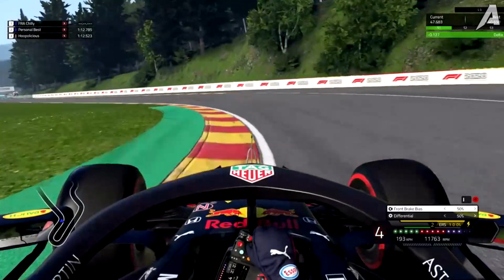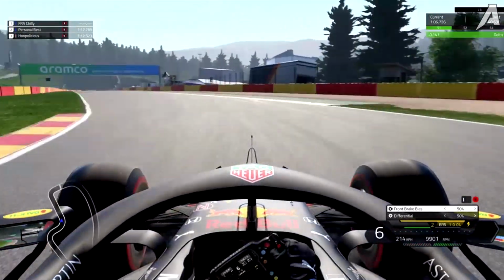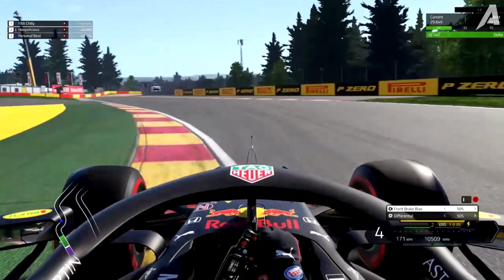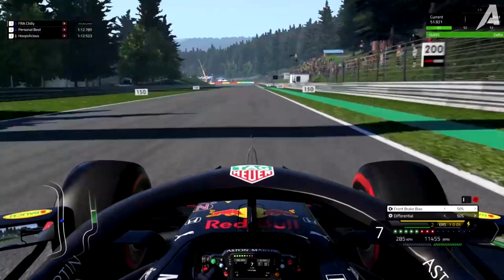The 3 Levels of Braking: Beginner to F1 Esports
In today's F1 2020 tips video, I will be doing something new and comparing 3 different skill levels when it comes to drivers (for this video we will be looking at braking).